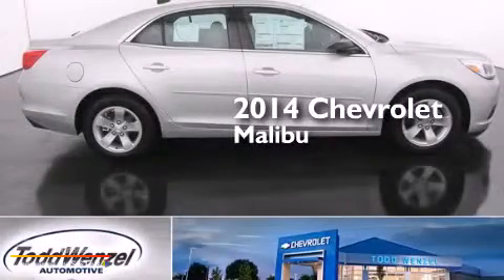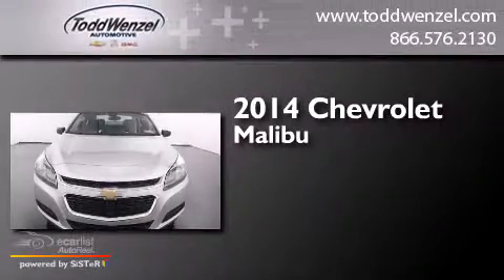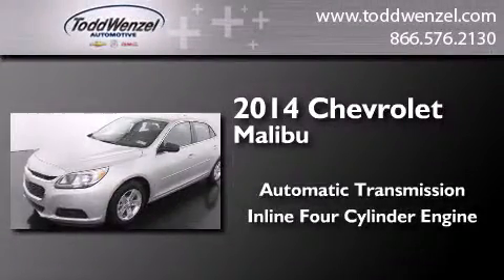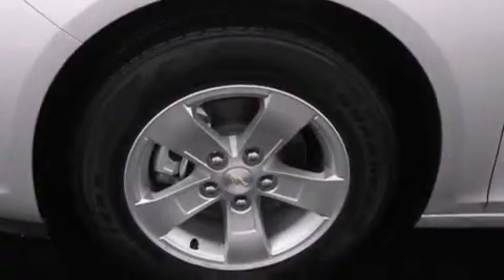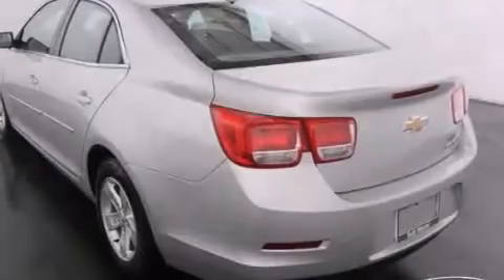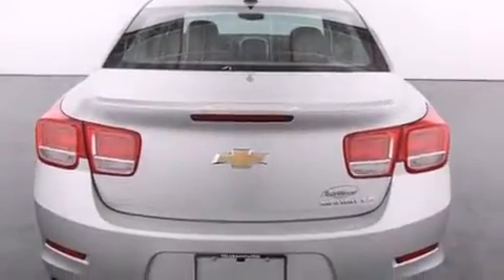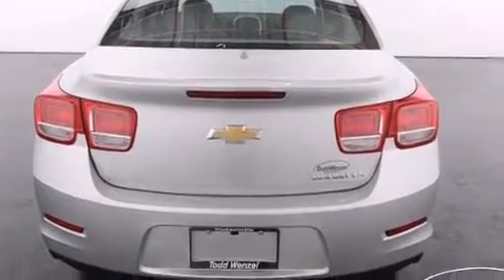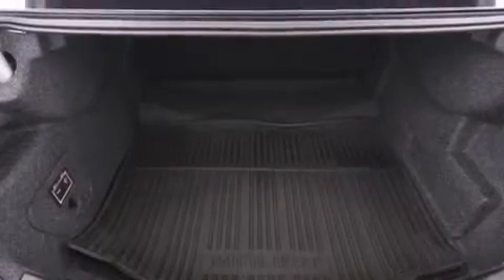2014 Chevrolet Malibu Gran Rapid Mississippi 49426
We have been honored to serve the Gran Rapid Mississippi area , we promise that your experience at our dealership will exceed your expectations ! Year : 2014 Make : Chevrolet Model : Malibu Engine : Ecotec 2.5L DOHC 4-Cyl DI Engine Trans . : Automatic Exterior : Silver Miles : 2 Interior : Gray Todd Wenzel Automotive 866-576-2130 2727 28th St SE Gran Rapid , Mississippi 49512